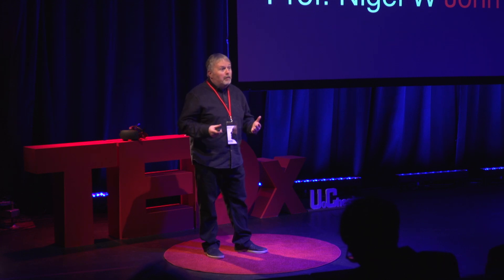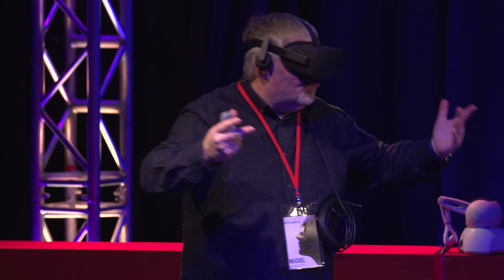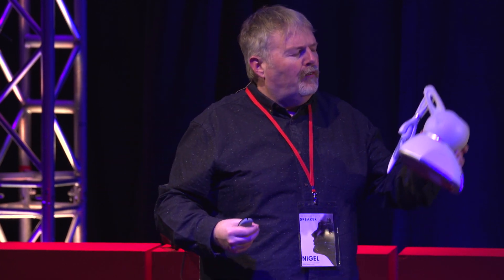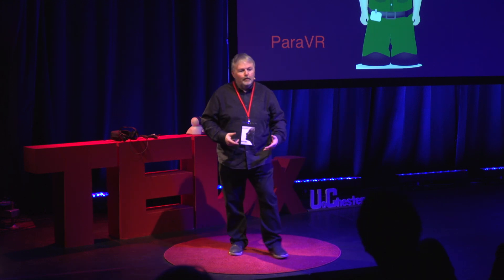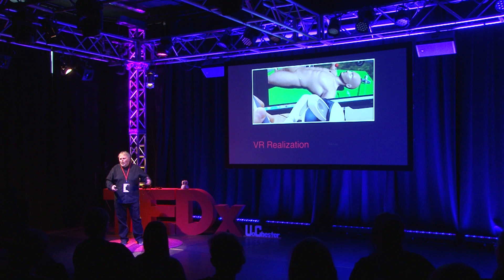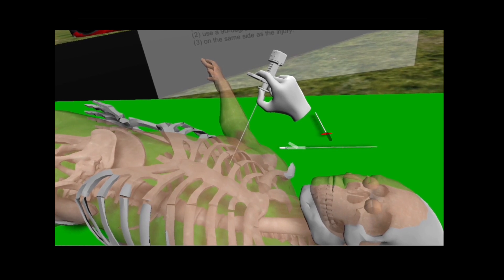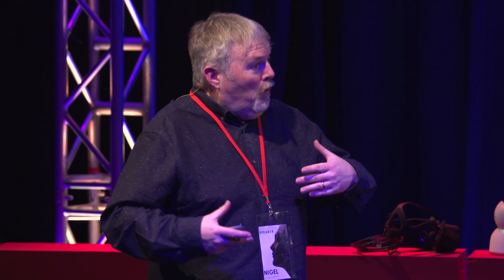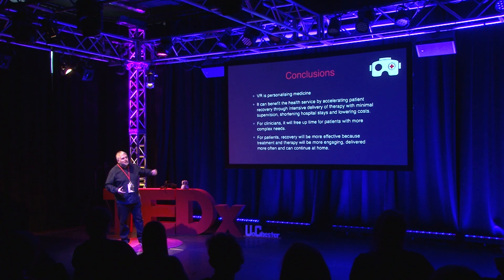Can Virtual Reality add value for training Paramedics? | Nigel John | TEDxUoChester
This talk gives an example of how the latest developments in virtual reality technologies can be applied to serious applications such as skills maintenance of tasks carried out by paramedics. An overview of head mounted displays and force feedback joysticks is given. We look at using these to implement a procedure for introducing an airway into an injured person at the scene of a crash site. A taster of other health related VR projects is also provided.

Nigel W John is a professor of Computer Science at the University of Chester, UK. Can Virtual Reality add value for training Paramedics? This talk was given at a TEDx event using the TED conference format but independently organized by a local community.